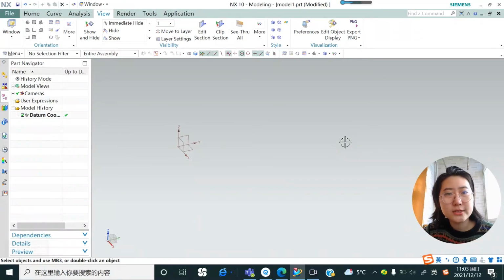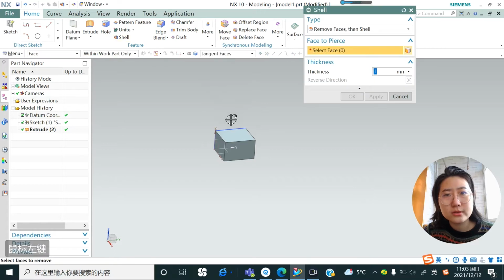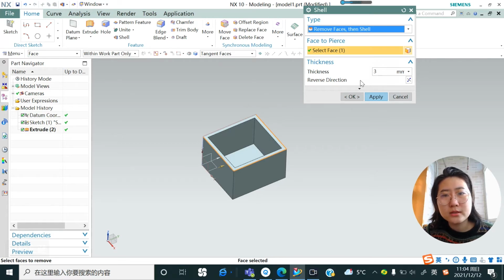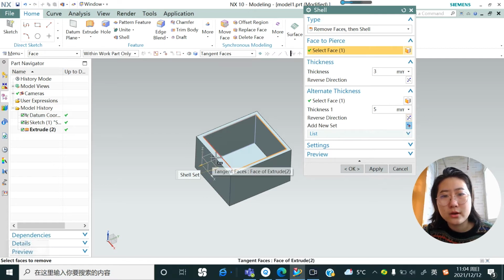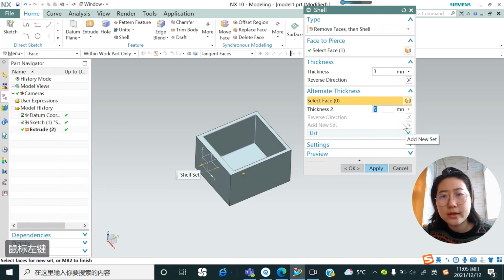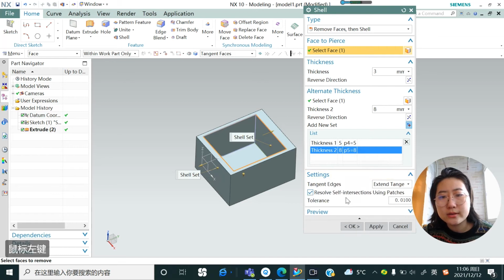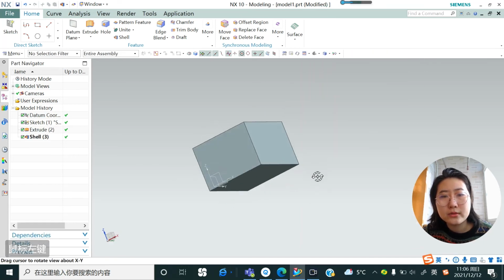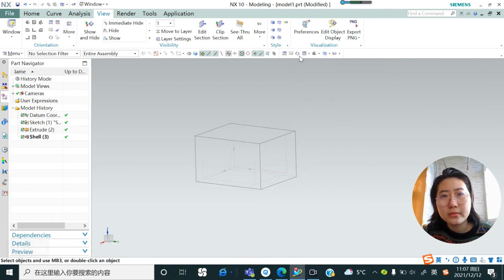UG NX tutorial lesson11-Shell by YangStudio